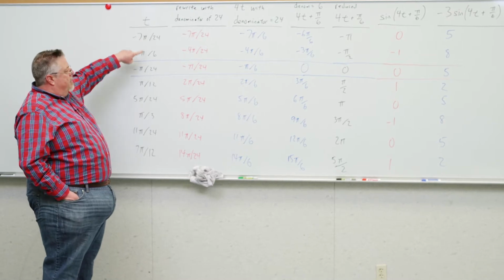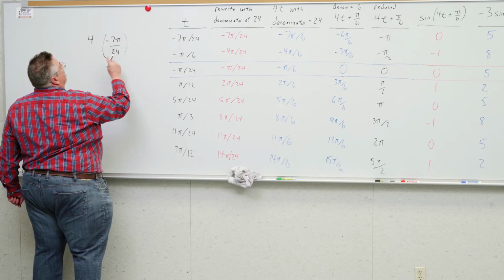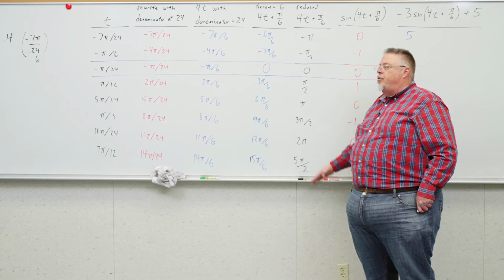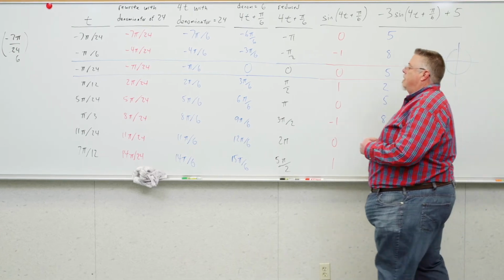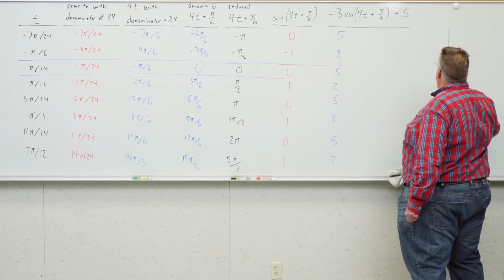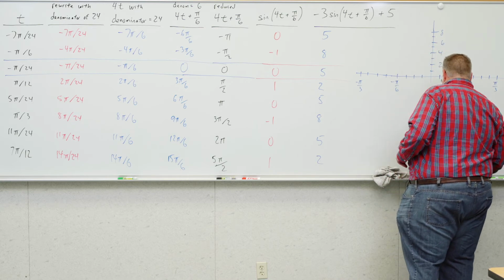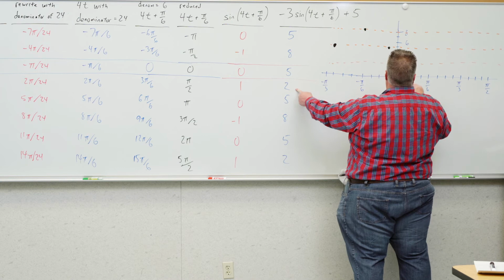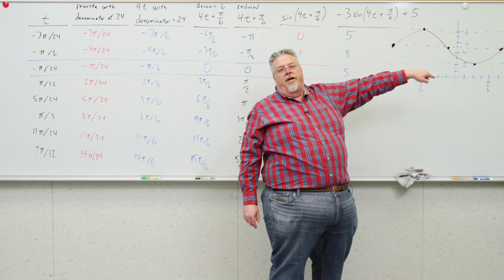6Tom Grube v1